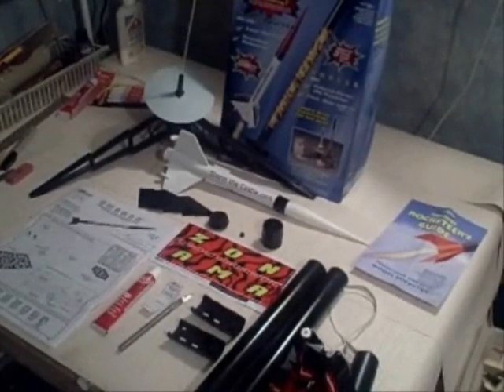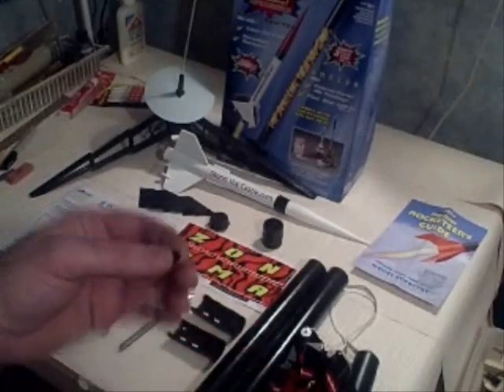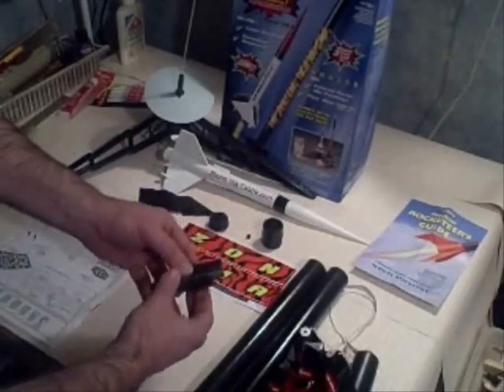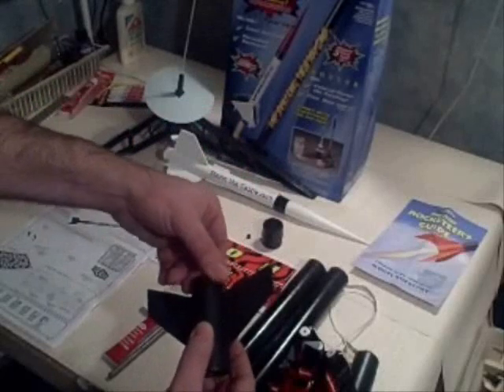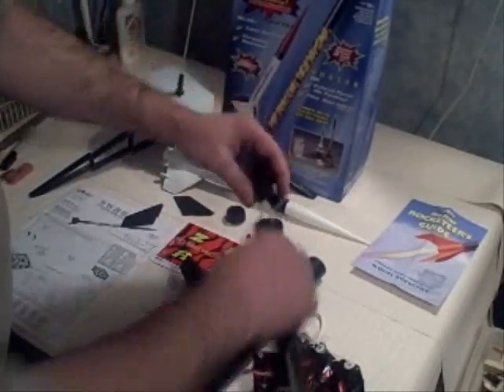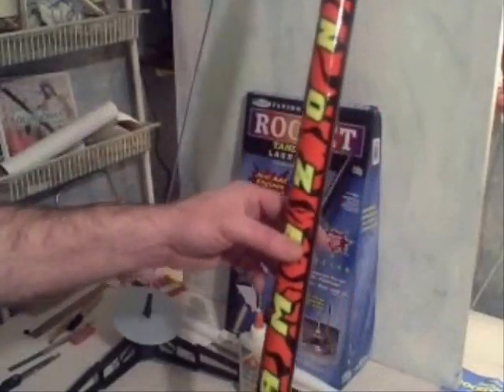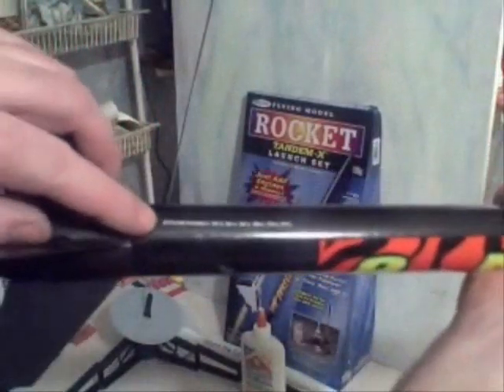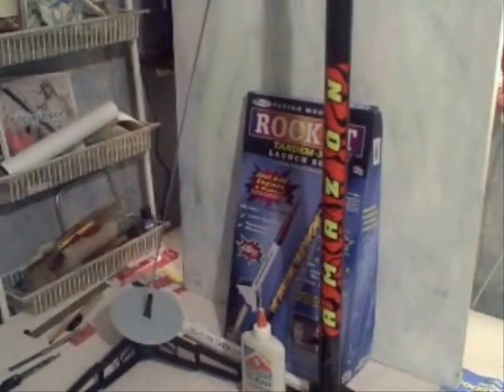How to make the Estes Amazon Model Rocket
A look at the Plastic model rocket by Estes called the "Amazon". It's an easy to make rocket that is 36 inches tall and comes in the Tandem X Kit. More model rocket fun at: